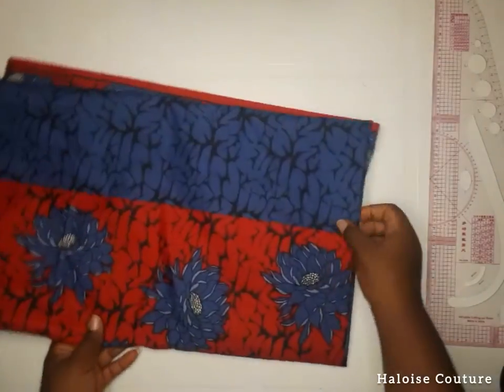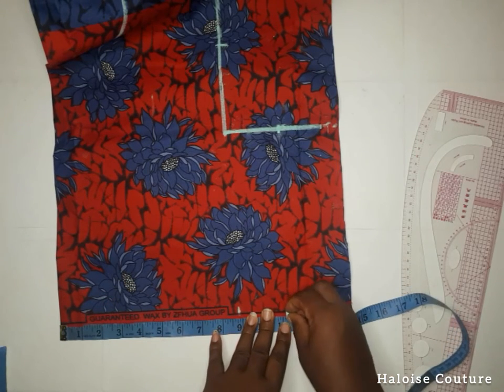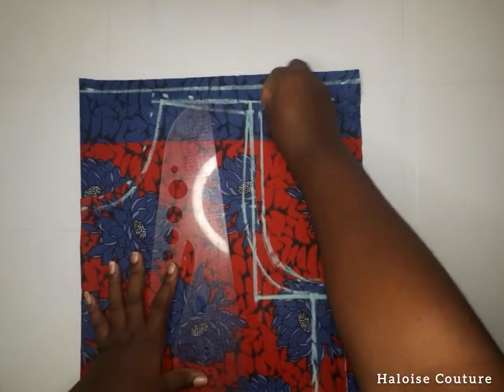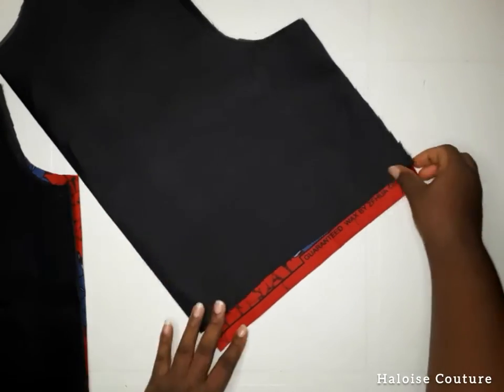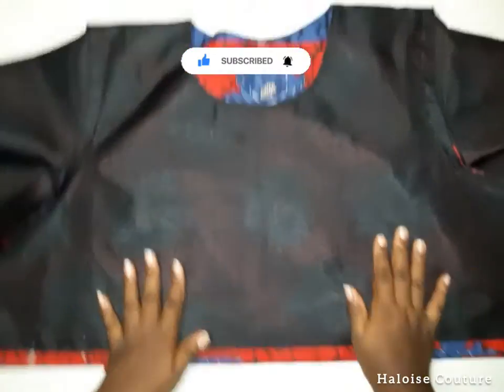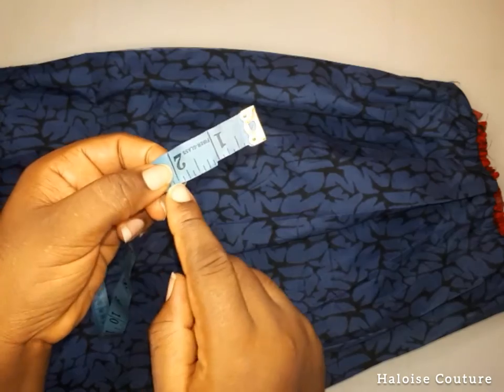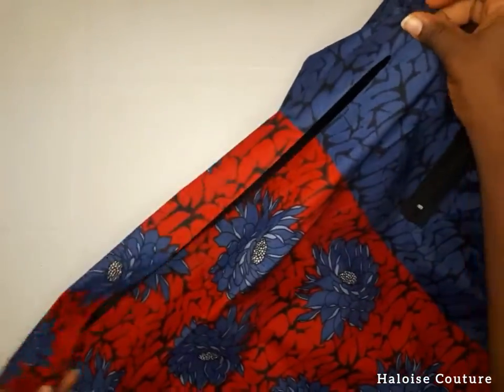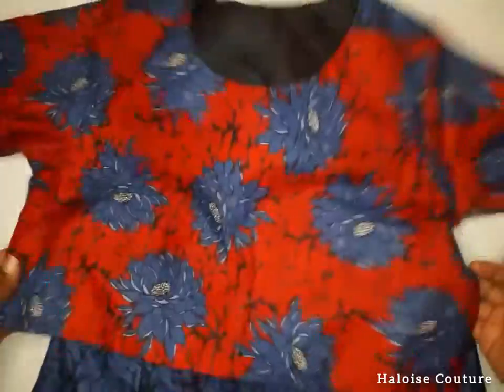How to sew a Crop top and Gathered skirt with slit ||Cutting and Stitching with African Wax prints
In this video, I show you how to cut and sew a Crop Top and a Gathered skirt with slit.